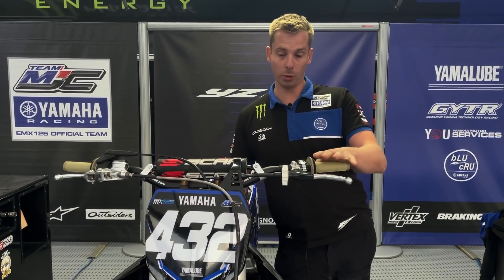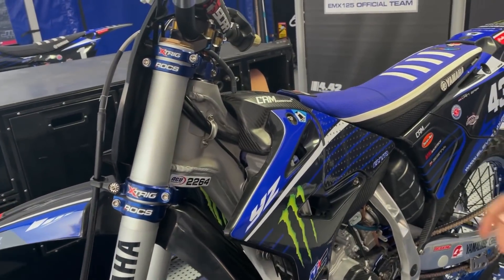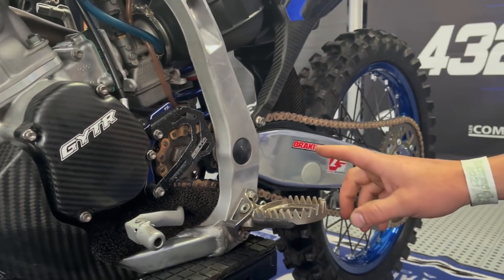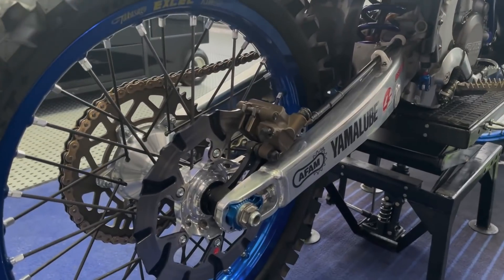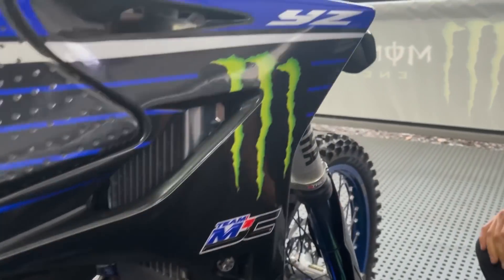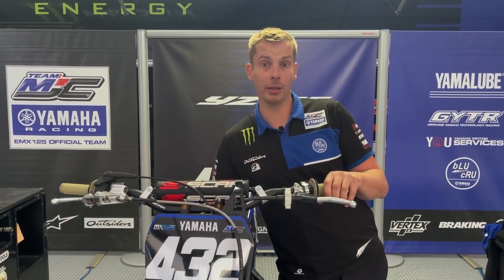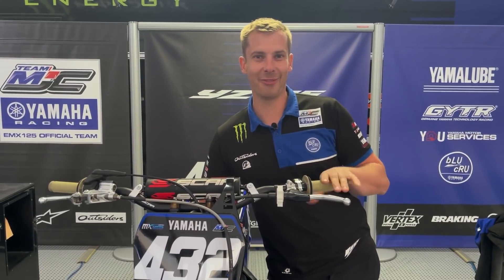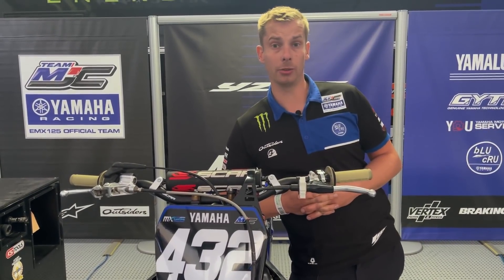FACTORY BIKE | Ivano Van Erp's Factory YZ125 Yamaha MJC Racing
As the official factory effort from Yamaha in the EMX125 class, the Yamaha MJC Racing Team has some sick 125s! Check out this carbon-covered beauty ridden by Ivano Van Erp.